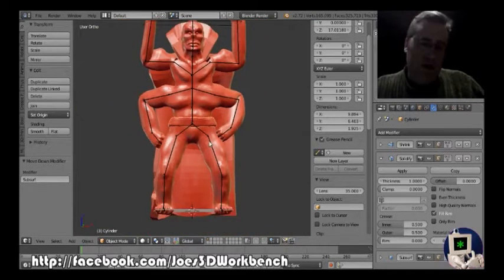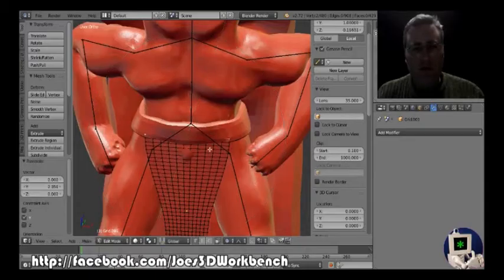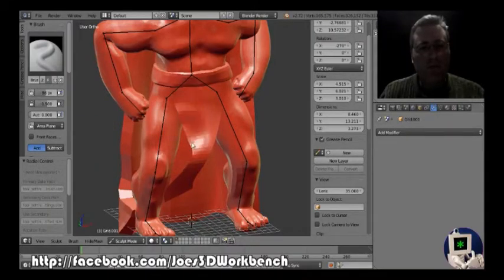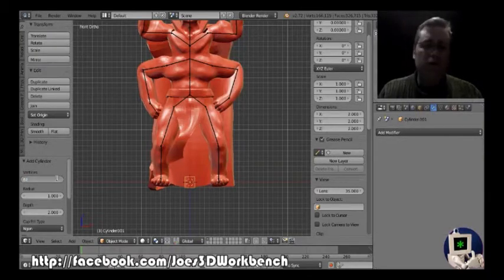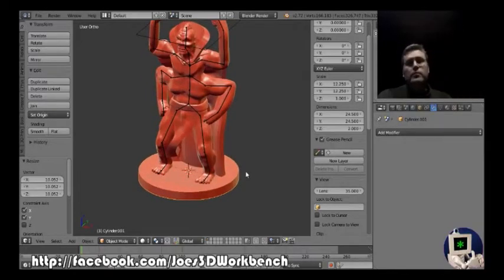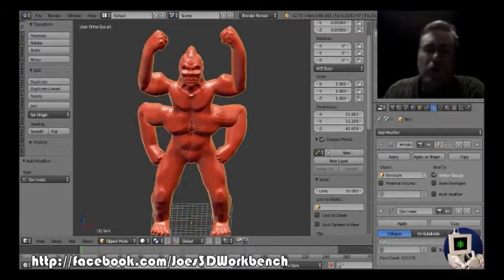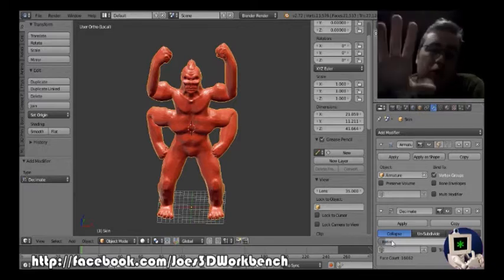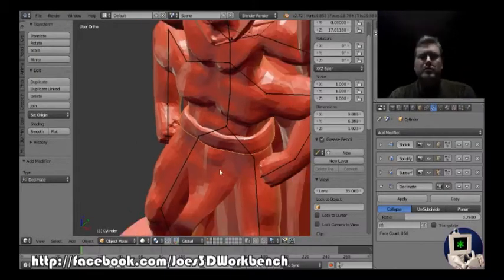Modeling a 3D printed mini part 6 - Finishing Up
It's time to wrap up making this mini, print it out and check it out.